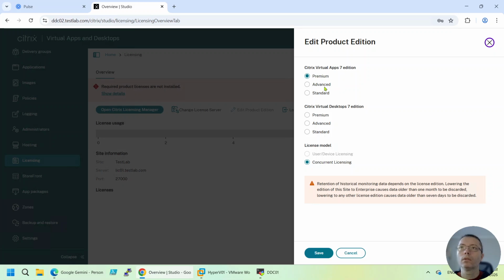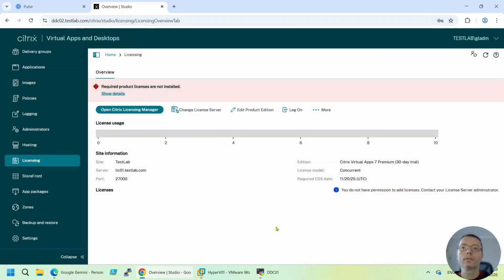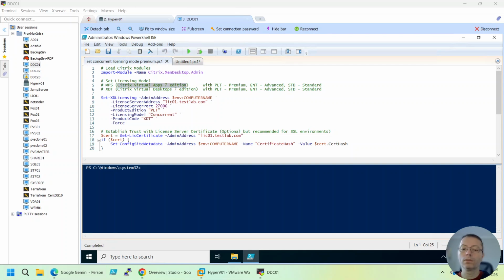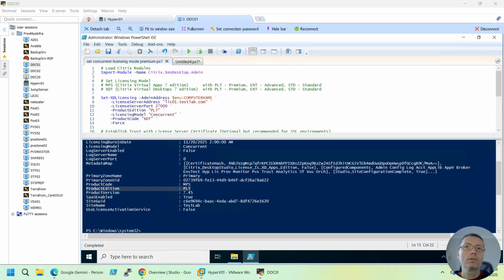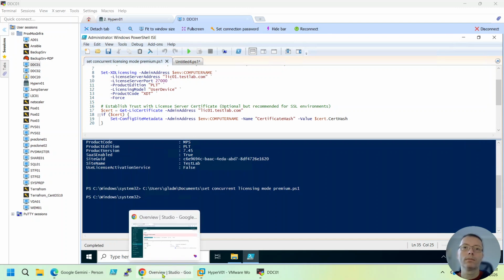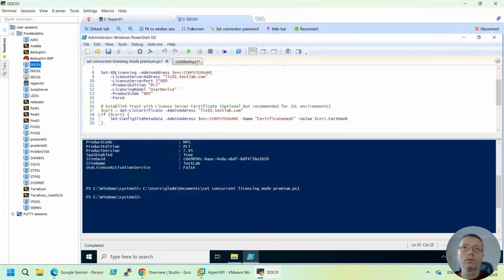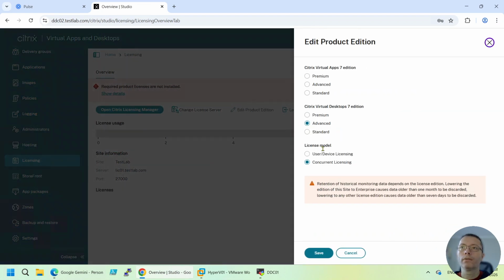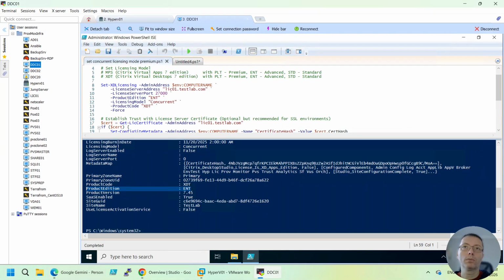Configure Citrix Licensing Edition and Model Using PowerShell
In this video, I demonstrate how to configure the Citrix Licensing Edition and Licensing Model using PowerShell instead of the GUI.
This is especially useful when building or restoring Citrix Sites, automating deployments, or fixing licensing mismatches.